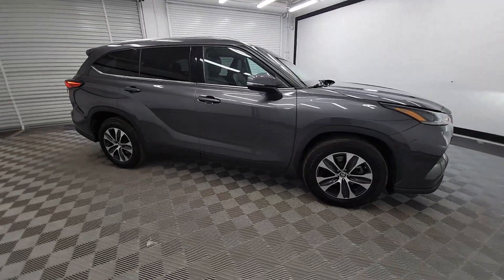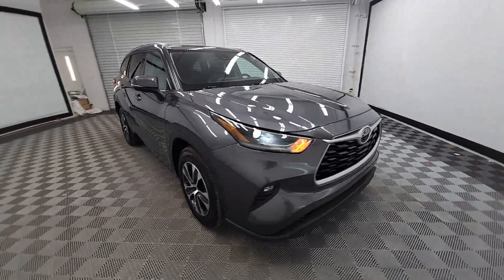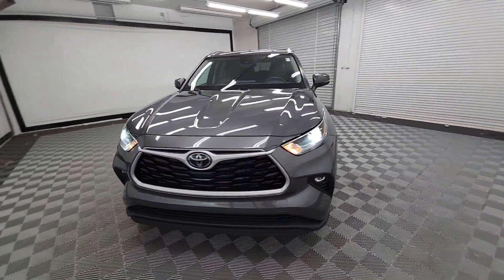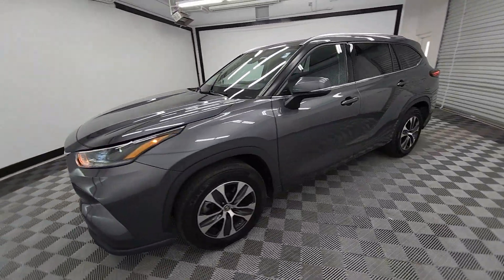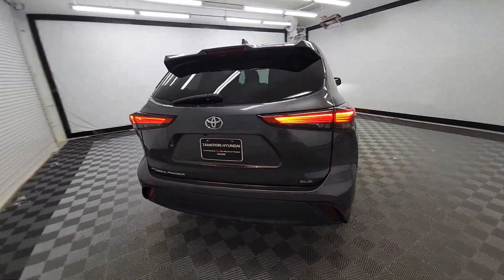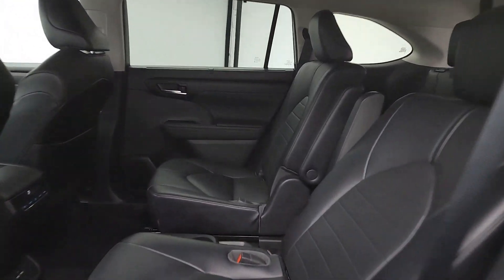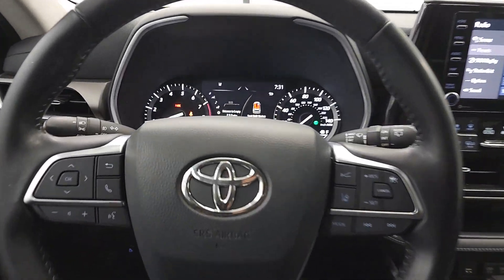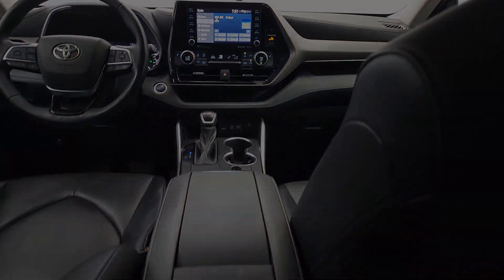2021 Toyota Highlander Birmingham, Hoover, Alabaster, Vestavia Hills, Helena P12552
Magnetic Gray Metallic Used 2021 Toyota Highlander XLE available in 1595 Montgomery Hwy., Birmingham, Alabama at Tameron Hyundai. Servicing the Birmingham, Hoover, Alabaster, Vestavia Hills, Helena area.

Tameron Hyundai
1595 Montgomery Hwy

Clean CARFAX.brMagnetic Gray Metallic 2021 Toyota Highlander XLE FWD 8-Speed Automatic 3.5L V6 DOHC Moonroof/Sunrof Power Lift Gate Backup Camera Leather Heated and Cooled Seats One Owner CarFax Clean accident free CarFax 3rd row seats: split-bench Apple CarPlay/Android Auto Front Bucket Seats Front dual zone A/C Heated Front Bucket Seats Power driver seat Power passenger seat Rear air conditioning.brbr2021 Toyota Highlander XLE This vehicle comes with our exclusive Platinum Protection Plan. Our ASE Certified mechanics perform such an extensive inspection we can offer a fully comprehensive protection plan that offers you the piece of mind needed when purchasing a pre-owned vehicle. Recent Arrival! At Tameron Hyundai youre going to love the way youre treated! We offer financing for ALL credit situations. Please give us a call or stop by to test drive we work hard for our customers.